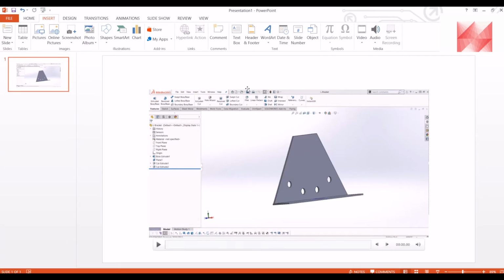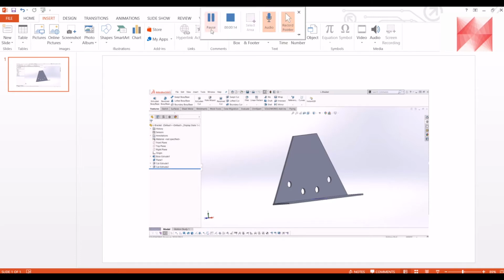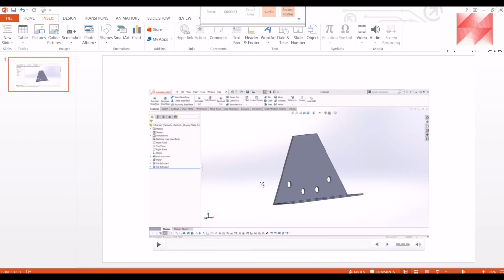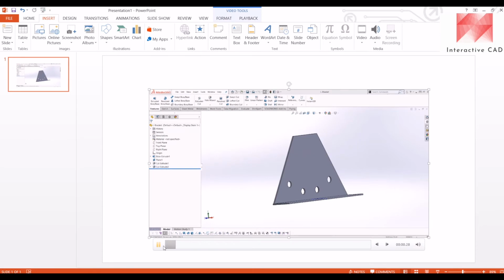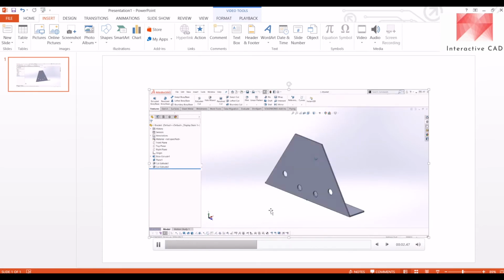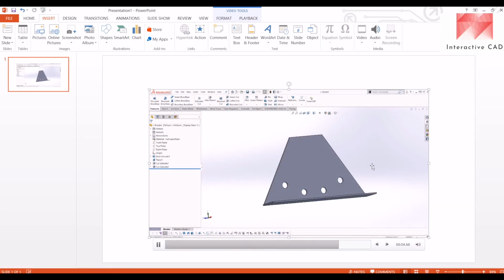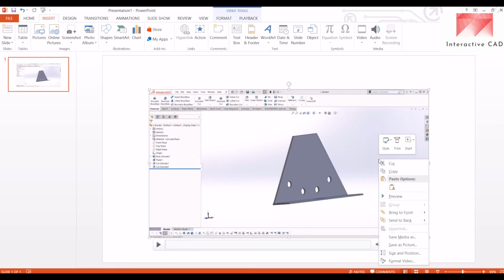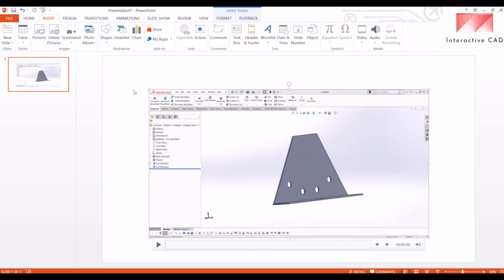PowerPoint Tutorial: Record Your PC Screen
PowerPoint tutorial: learn how to record your PC screen using Microsoft PowerPoint. This quick technology guide covers screen recording and saving the captured video.